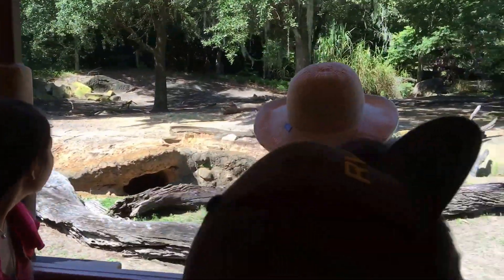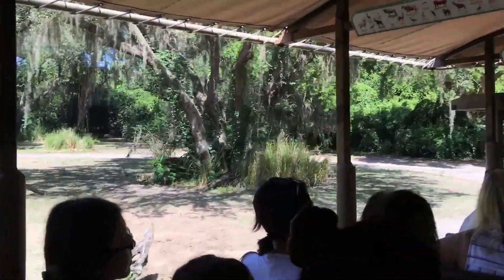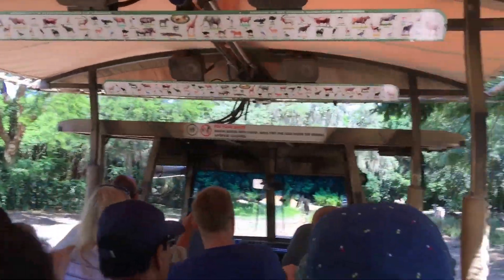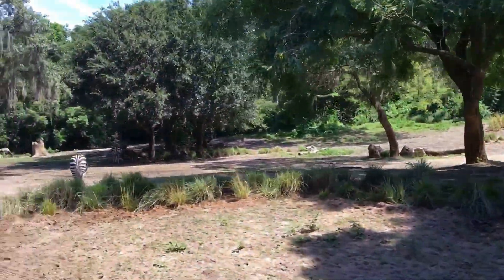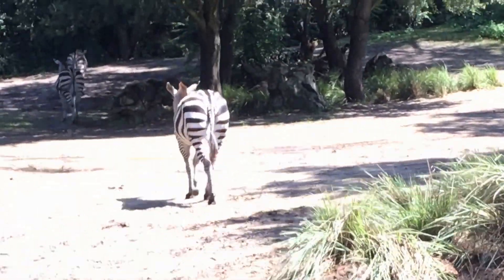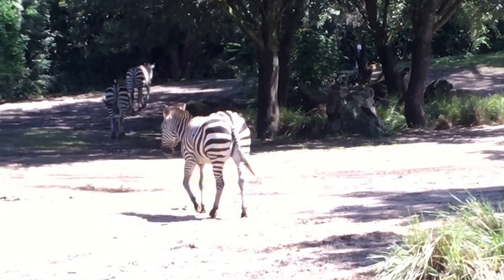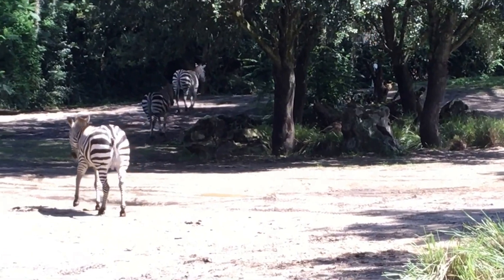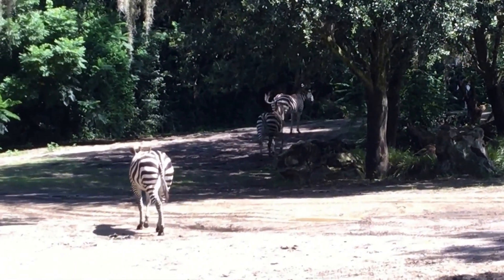Animal Kingdom-83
Disney World 2016:

Great Families Vacation - Get Away for the summer!
Note: All thanks and credits to the Original Soundtrack/Songwriter/Disney World.